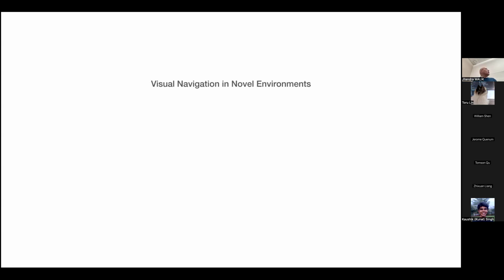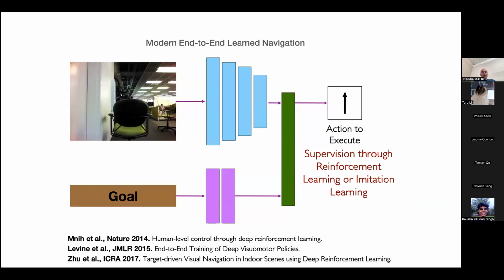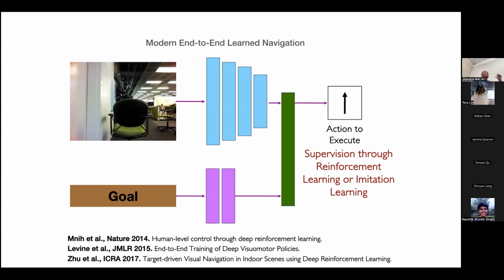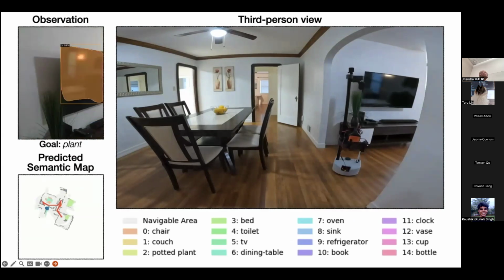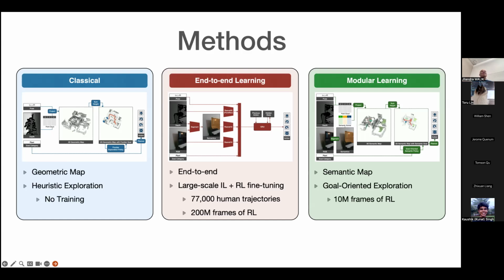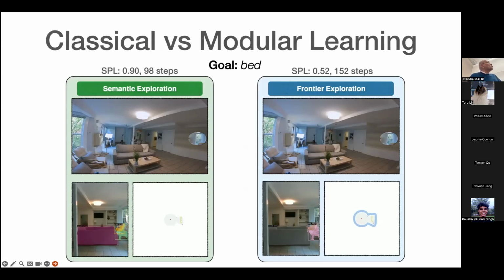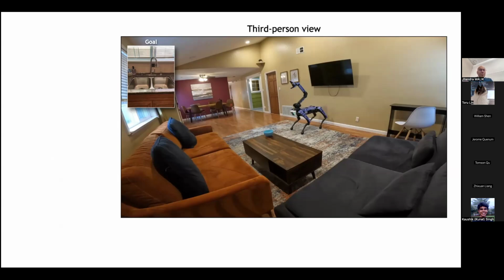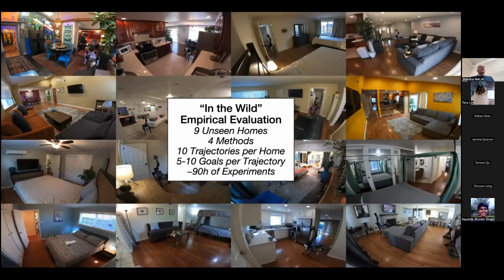Lecture 10: Case Studies in Navigation - Robots That Learn - UC Berkeley CS 294-277 (Fall 2024)